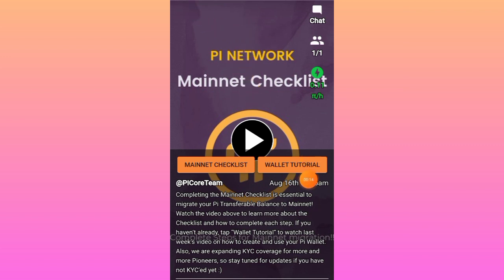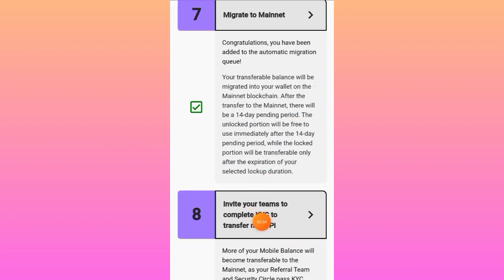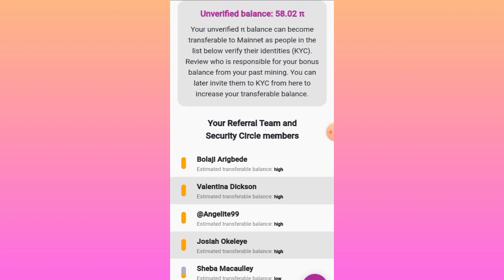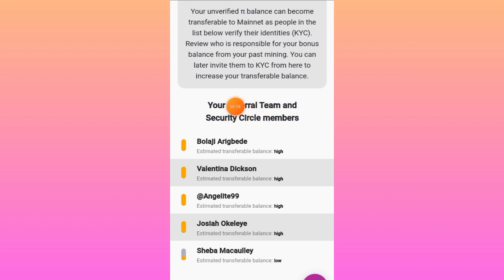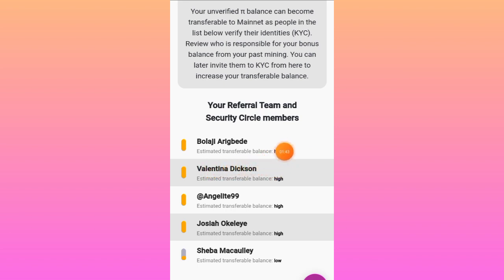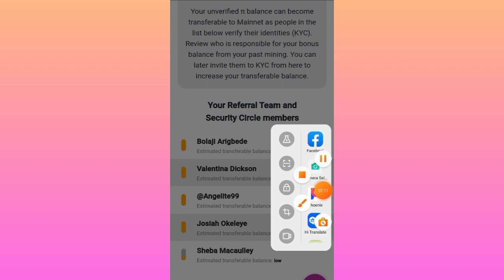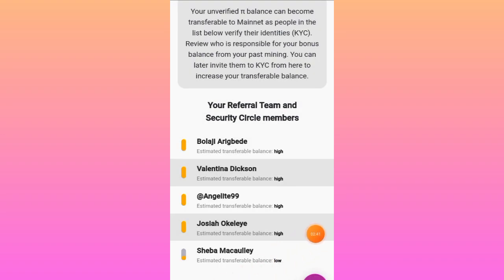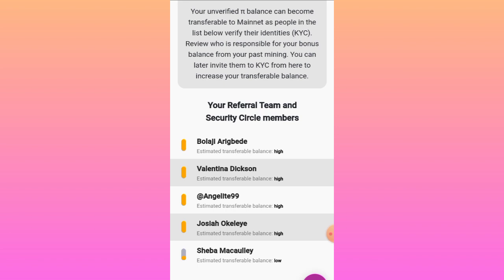This New KYC Feature Is Amazing Kudos To Pi Core Team🔥 🔥 🔥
YouTube removed my YouTube channel that had over 1K subscribers so, I started this new very one.

I made essential Pi videos below

THE 4 ROLES TO PLAY IN PI NETWORK

👇 How To Make Your Pi Ready For Spending

HOW TO MIGRATE YOUR PI COINS TO MAINNET

 Pi Network will suprise the world, the achievements so far is overwhelming